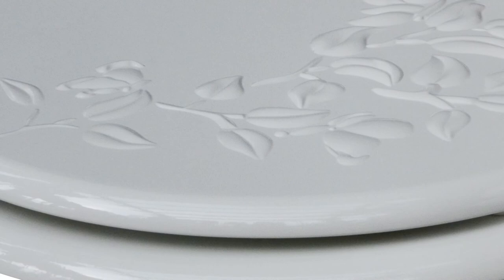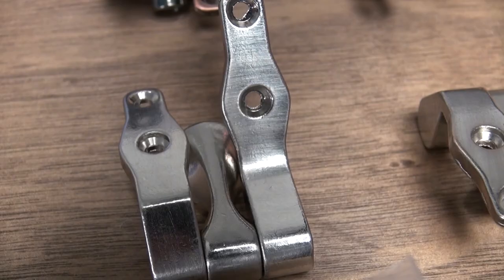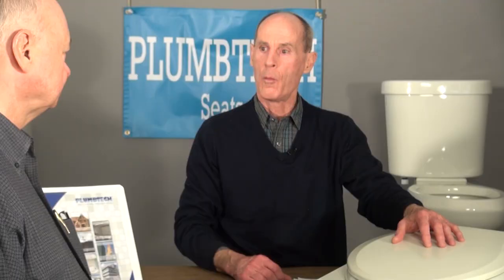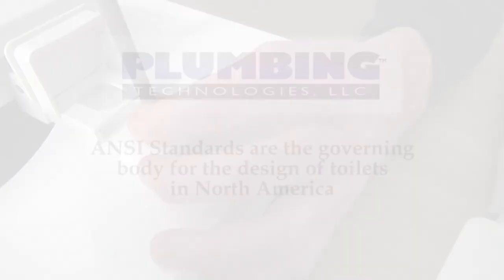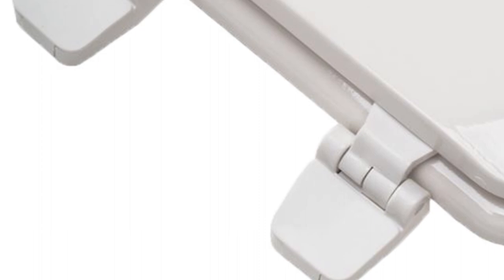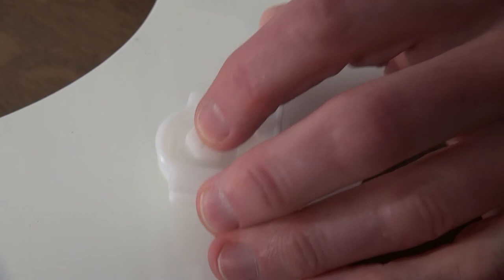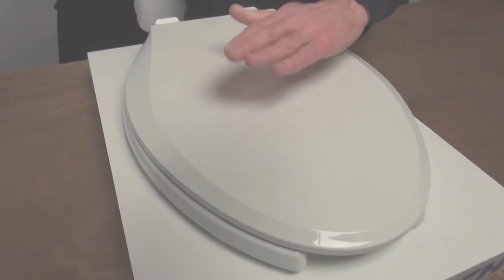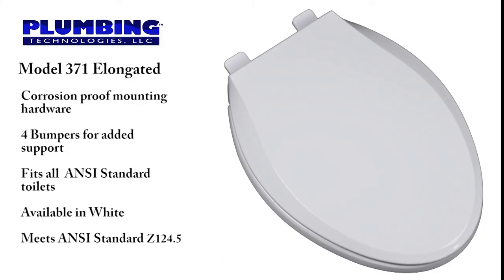371 Commercial Heavy Duty Slow Close Plastic Seat wVari Adjust Lok Down™ Hinge